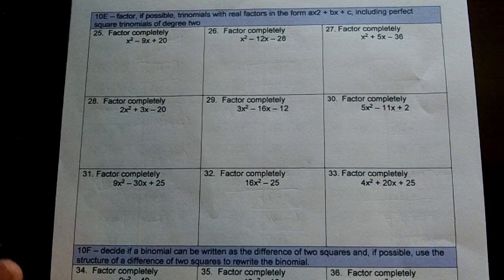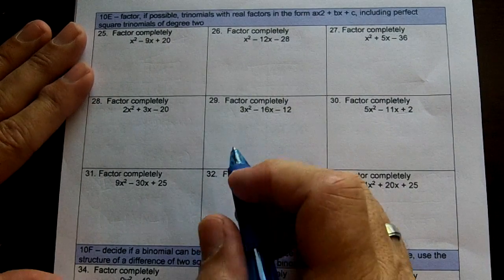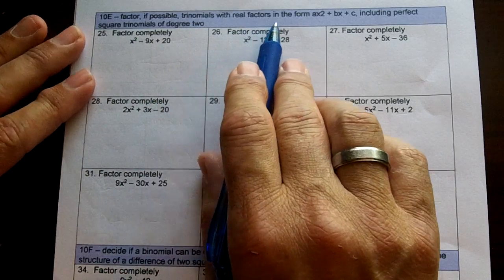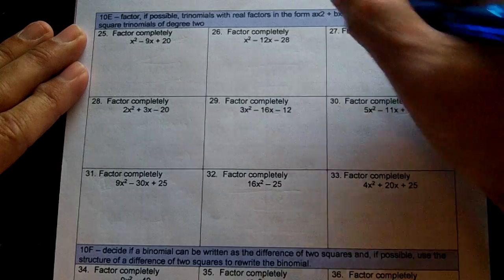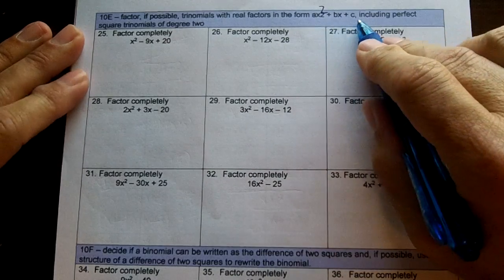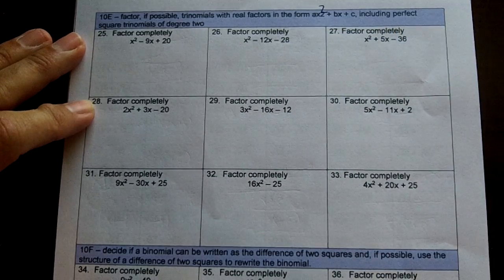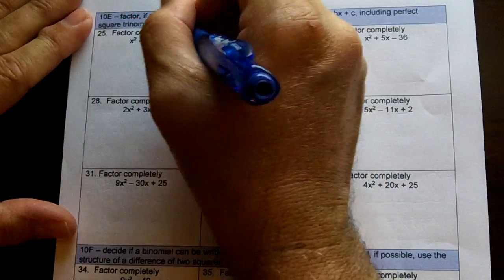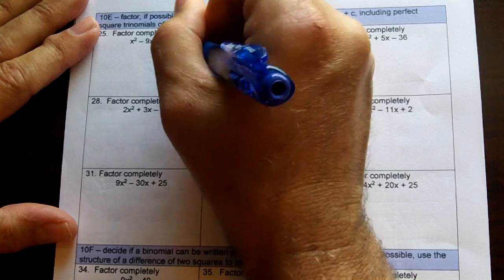ALG I STR REV CGRY 1 009